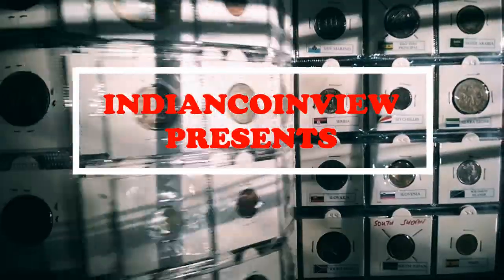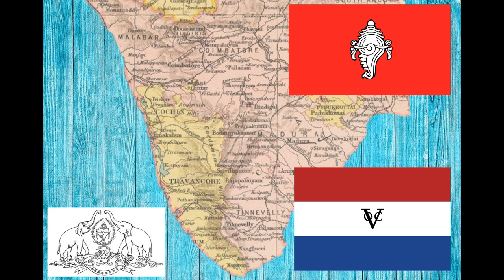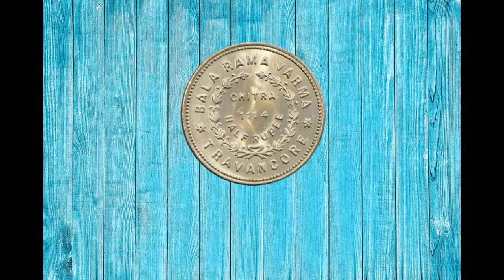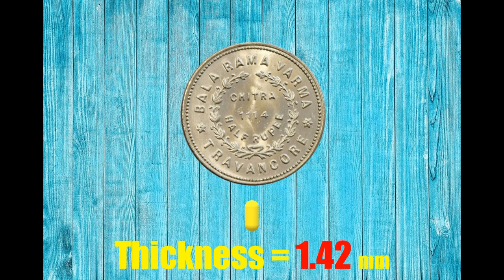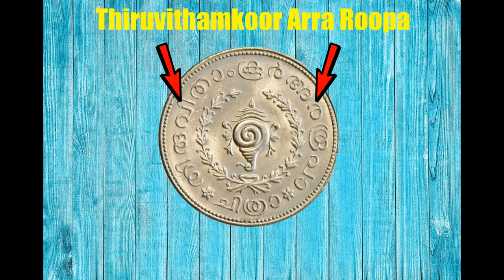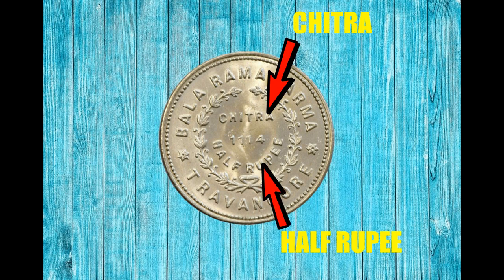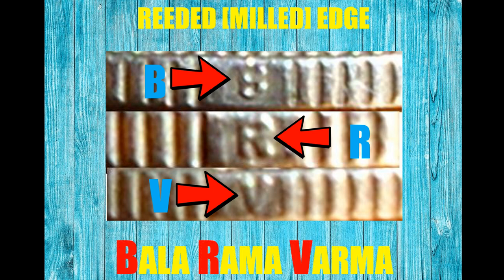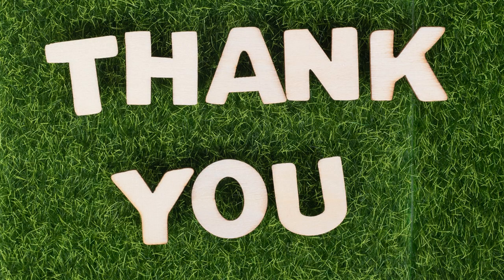Indian Princely States Coins || Part 9 II Travancore Half Rupee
Hello Everyone

In this part I am discussing about Half rupee coin of Kingdom of Travancore.